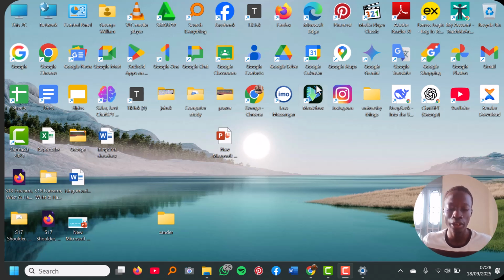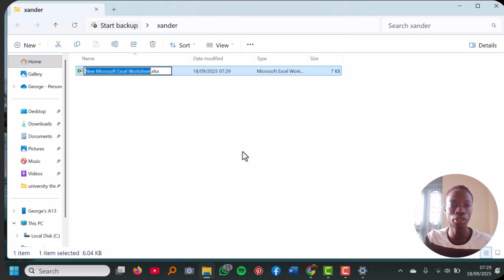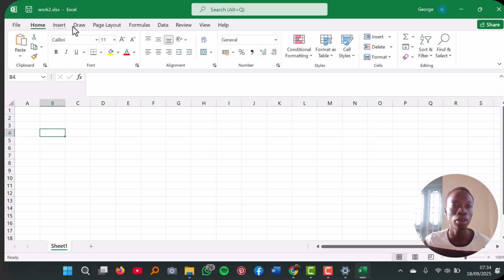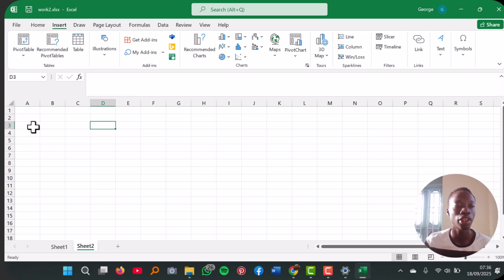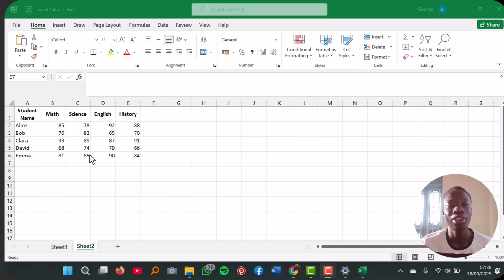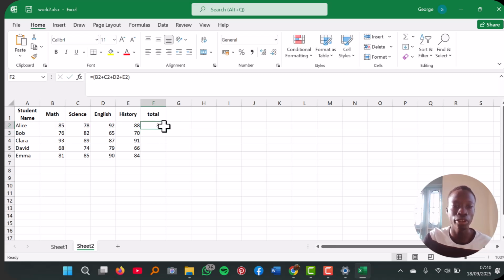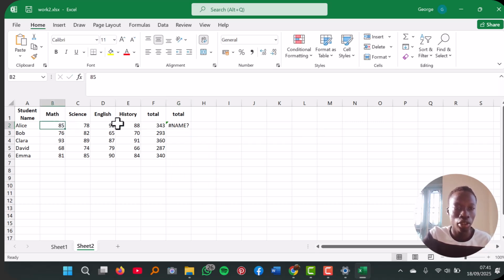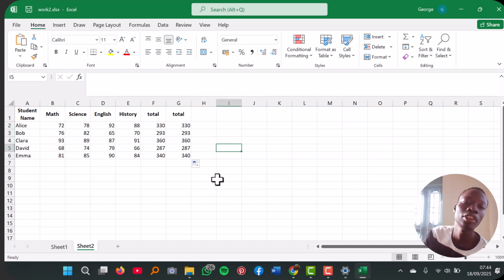Introduction to Microsoft Excel: Essential Tips for Absolute Beginners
"New to Excel? 🚀 Start your journey with this beginner-friendly Introduction to Microsoft Excel! In this video, we cover the essentials—navigating the interface, creating spreadsheets, using basic formulas, and organizing data like a pro. Perfect for absolute beginners or anyone looking to master Excel basics in 2025. 📊 Follow along with easy, step-by-step instructions and unlock the power of spreadsheets!